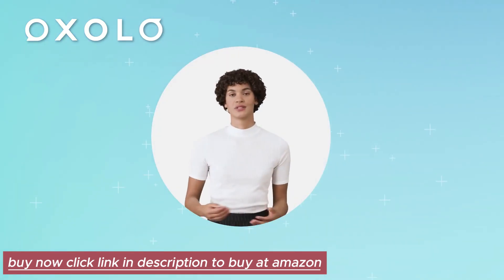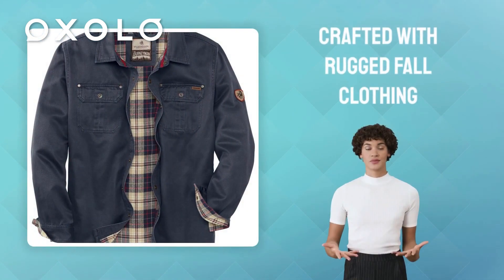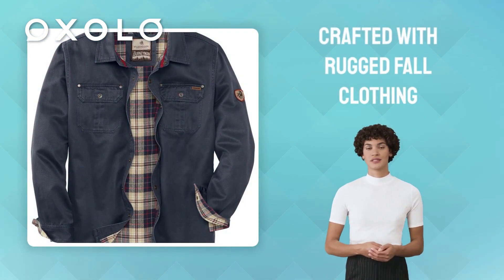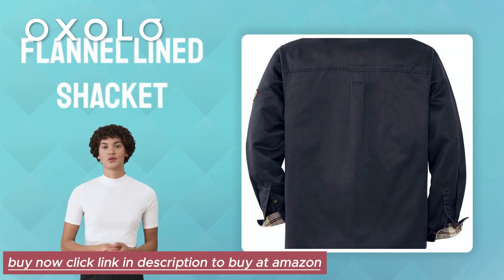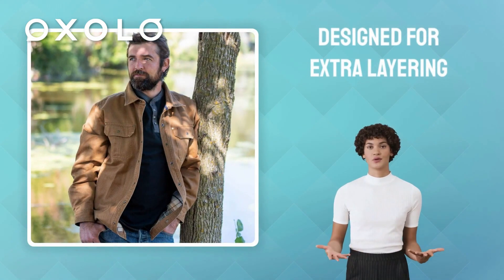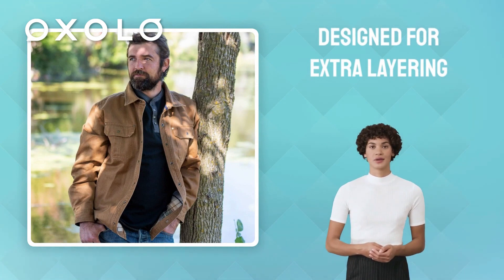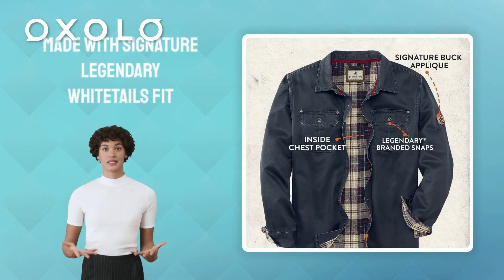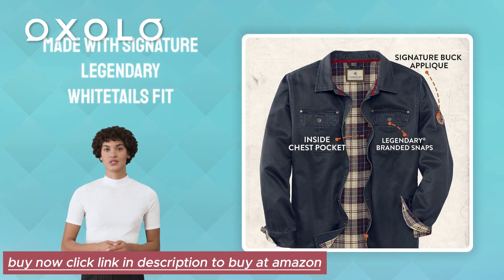Legendary Whitetails Men's Journeyman Shirt Jacket(REVIEW), Flannel Lined Shacket for Men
Product details
Fabric type100% Cotton
Care instructions Machine Wash
Origin Imported